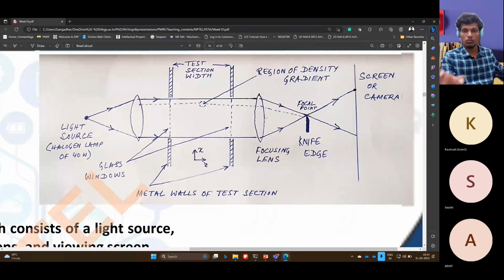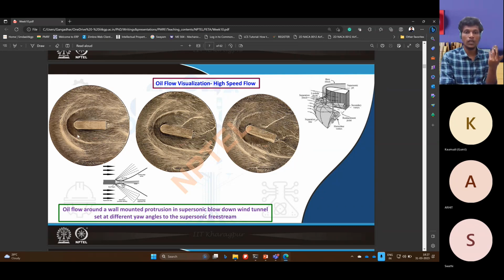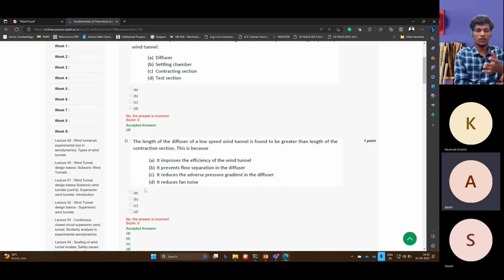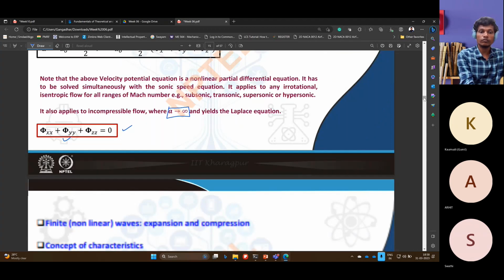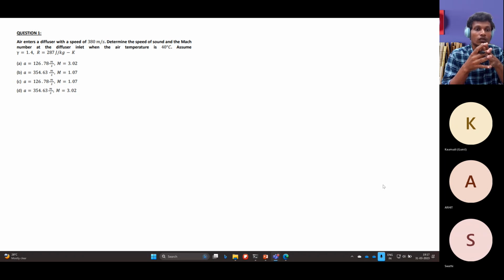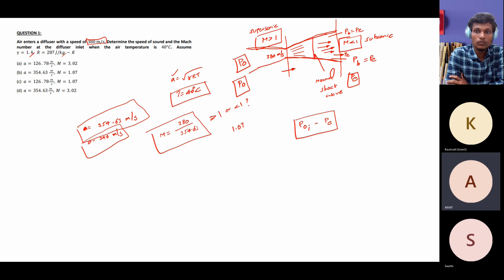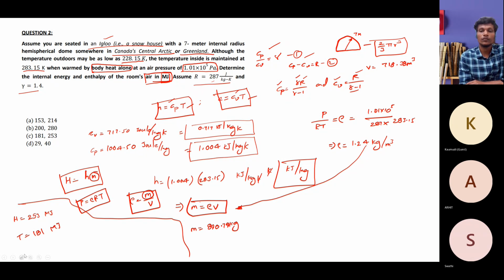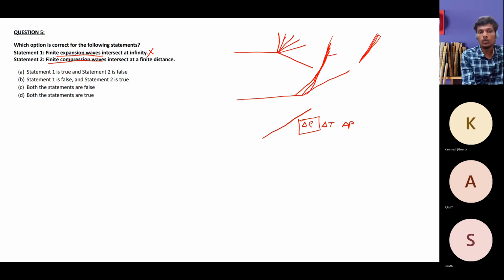Week 9- lecture session